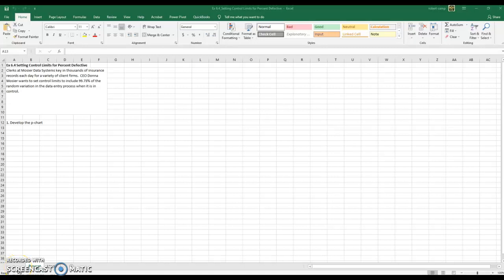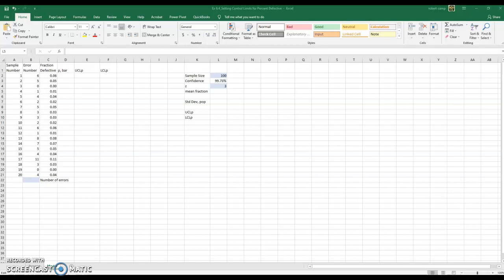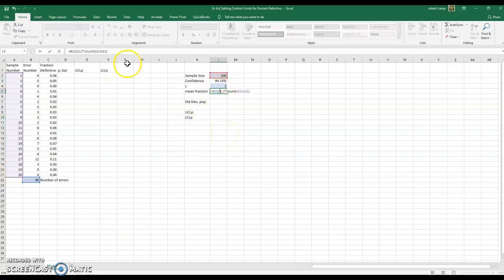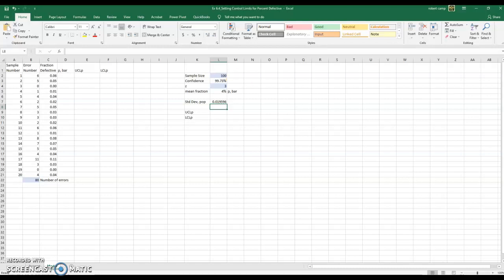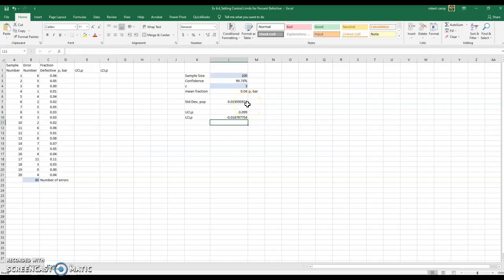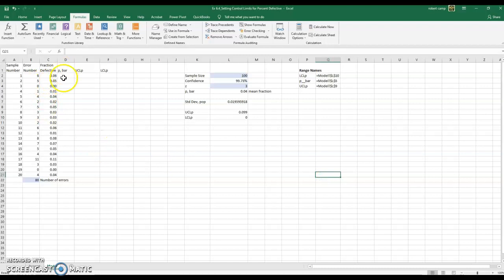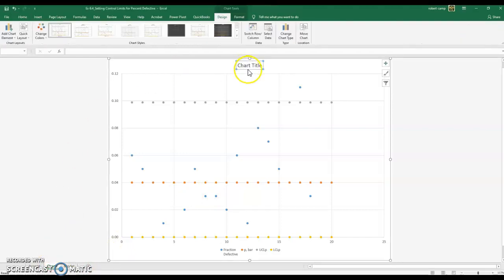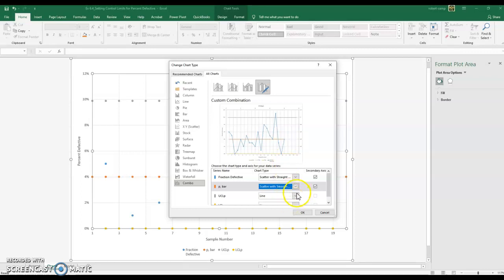AOMH6 Example 6.4